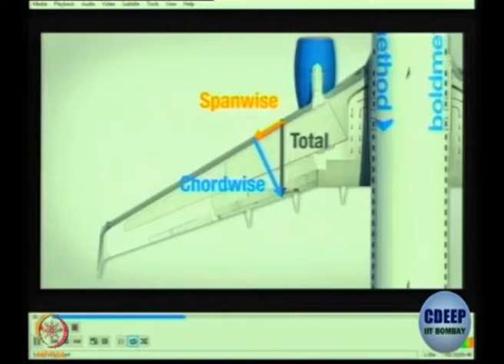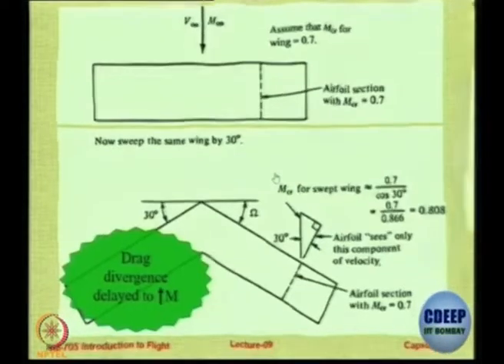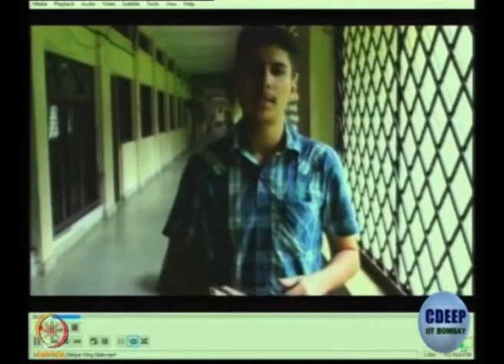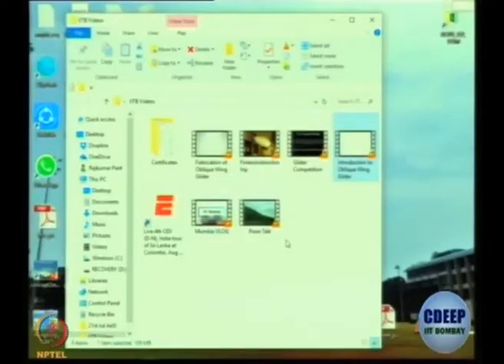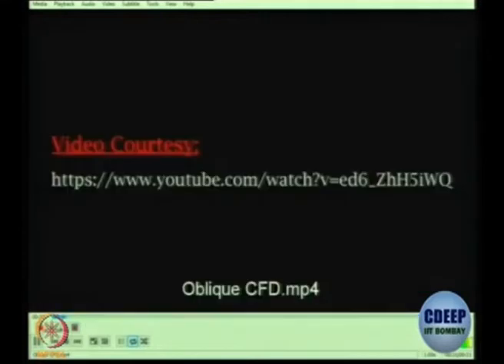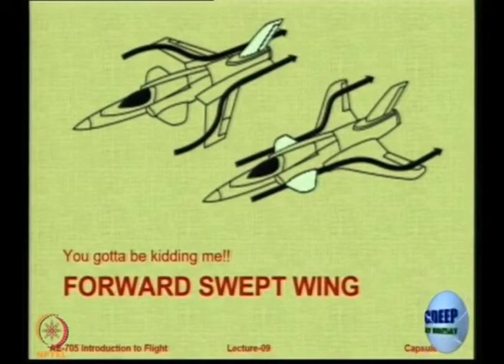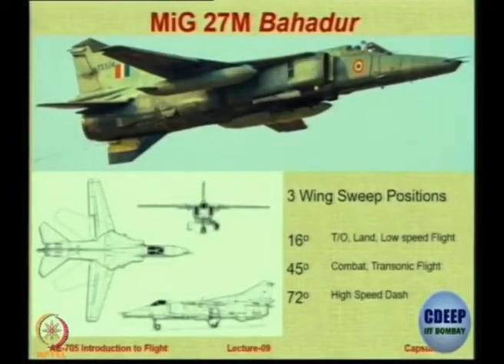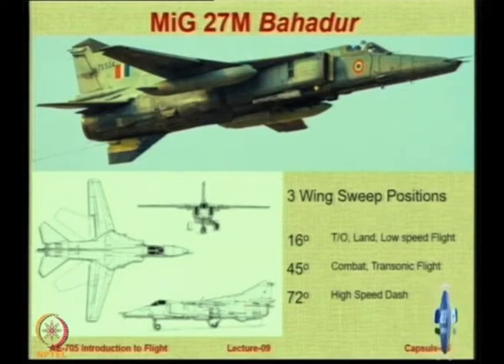Lec 32: Swept Wings